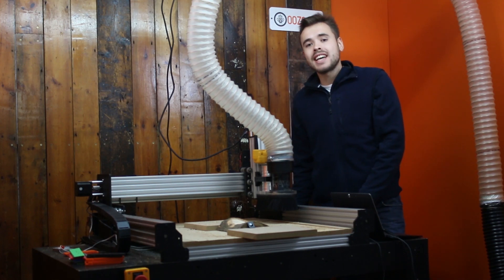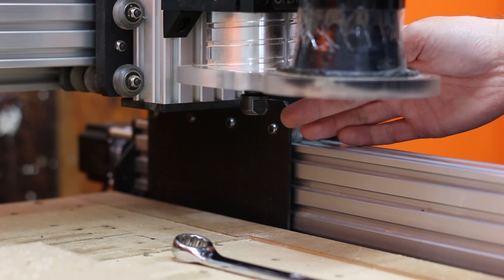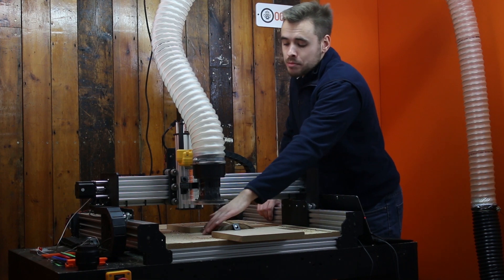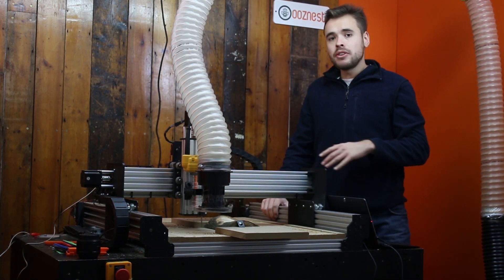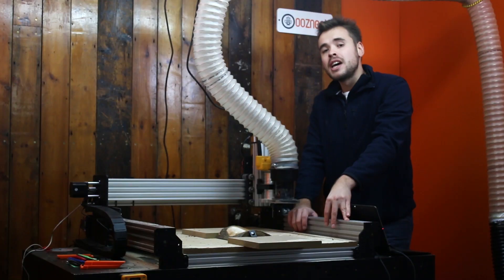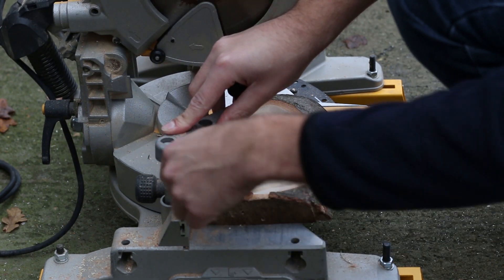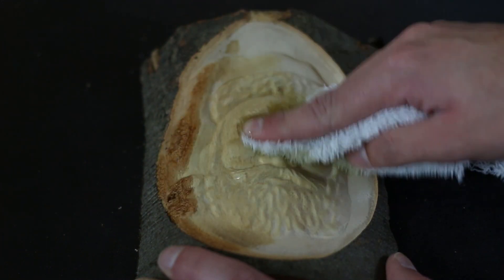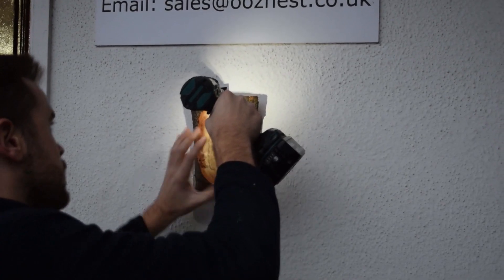Manufacturing a Log Face | Part 3 | WorkBee CNC Machine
In the final part of this series we complete the last cut on the log face using the WorkBee CNC Machine and use a couple finishes to make the log face pop!

About Ooznest